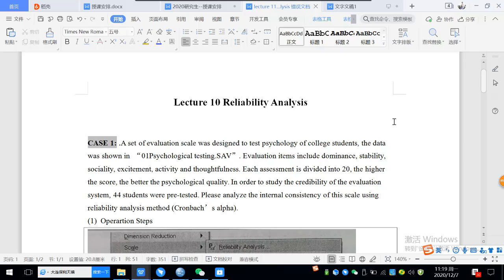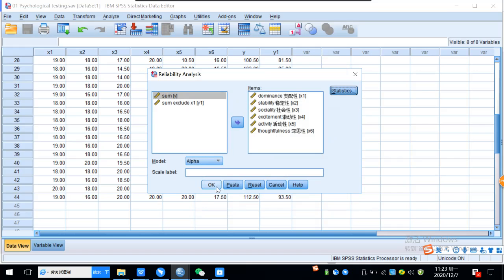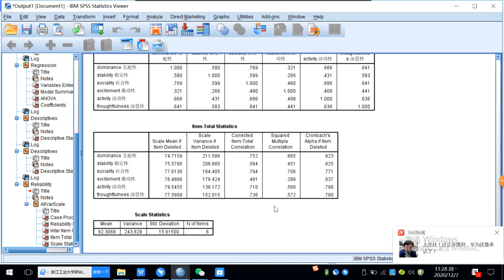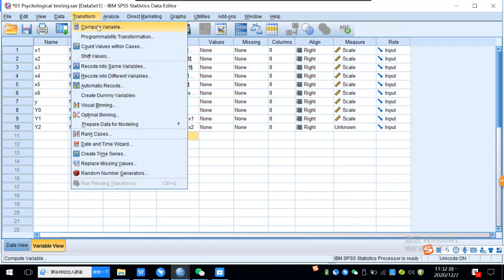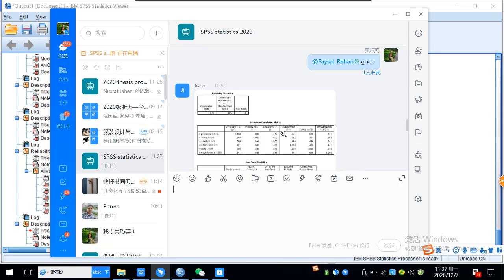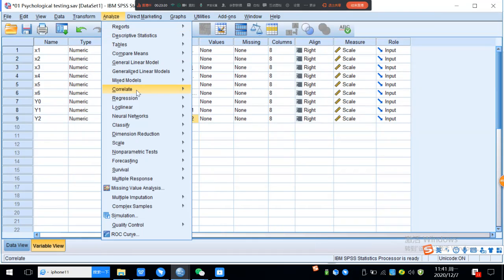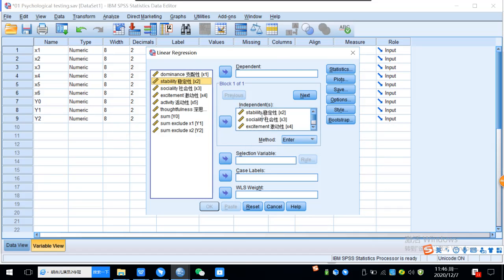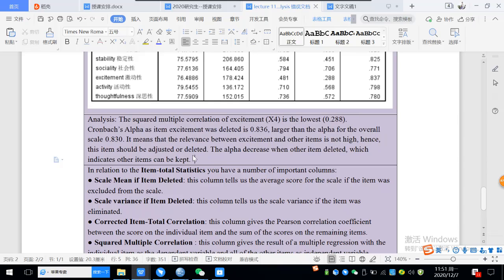SPSS Reliability Analysis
10 1 Reliability Analysis